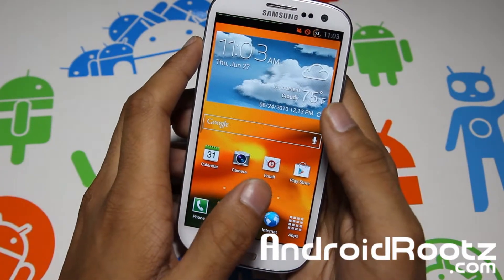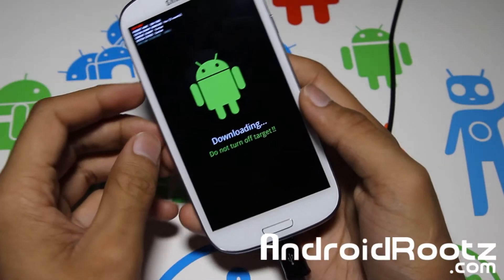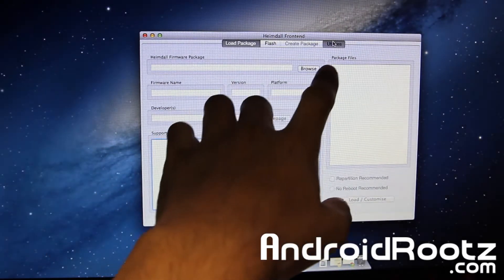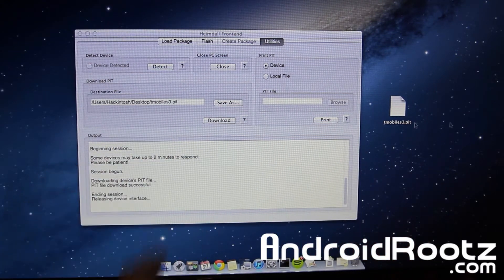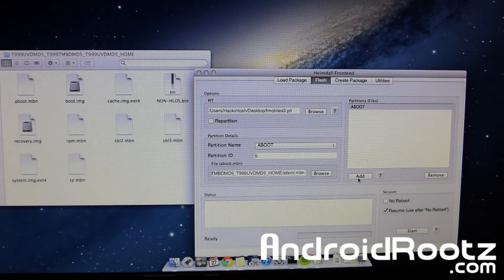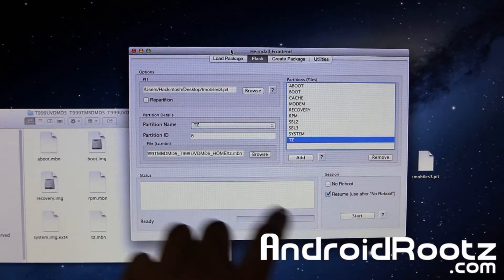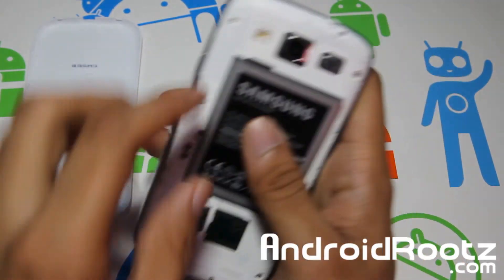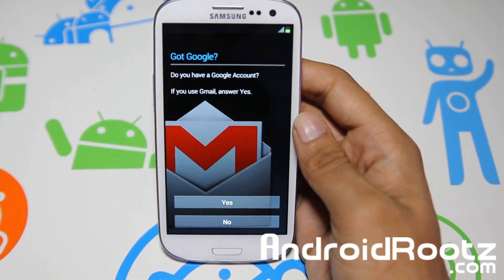How to Unroot Galaxy S3 on Mac OSX! - Complete Stock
Here's a complete step-by-step guide showing you how to unroot the Samsung Galaxy S3 on Mac OSX.

This guide will support just about ever Galaxy S3 variant including: GT-i9300, T-Mobile SGH-T999, AT&T SGH-i747, Verizon SCH-i535, Sprint SPH-L710, and Bell/Telus/Rogers SGH-i747M.